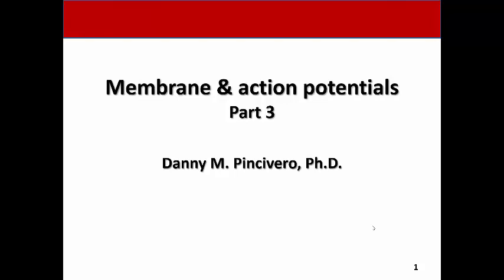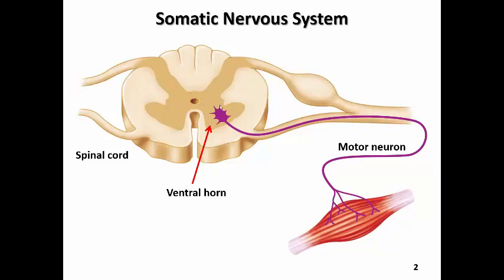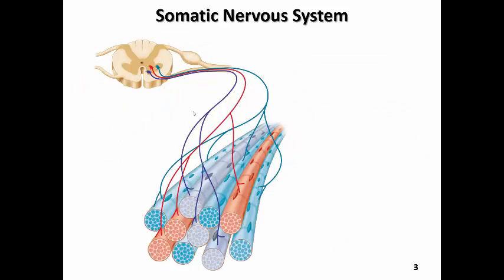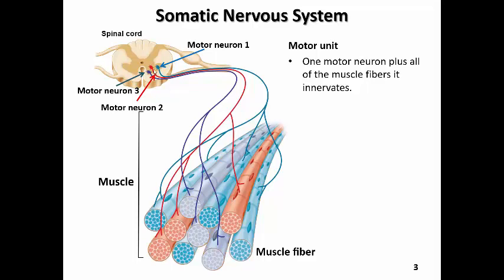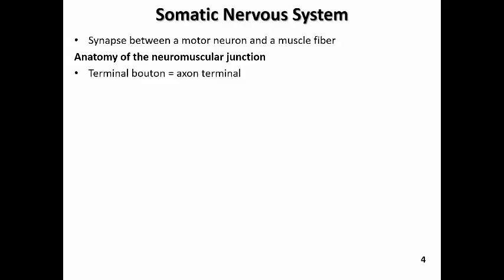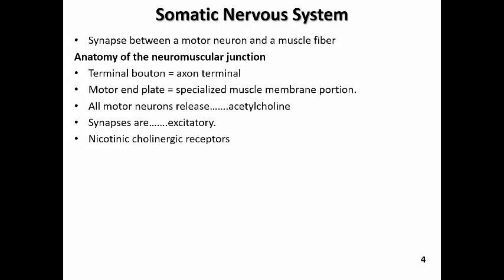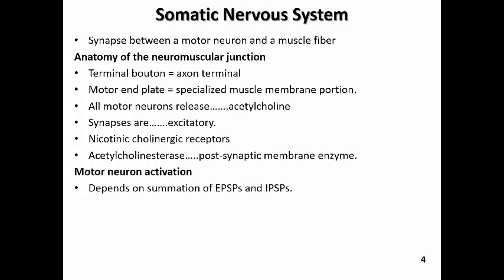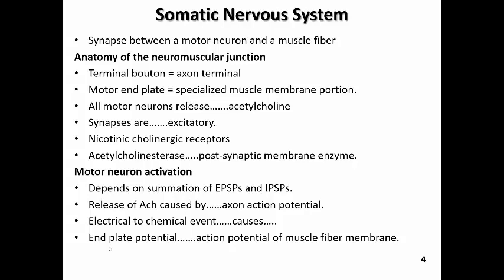Nervous system membrane and action potentials Part 3 slides 1 4